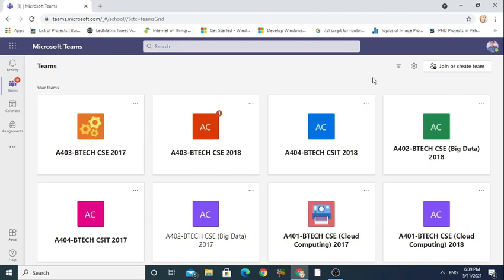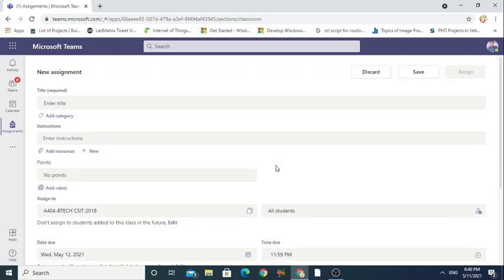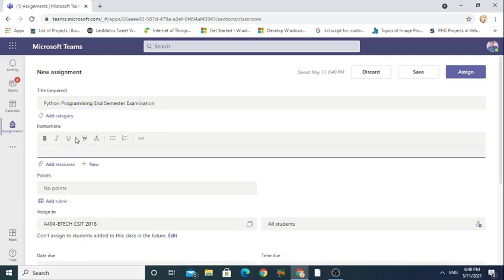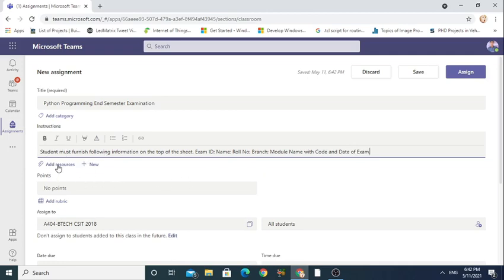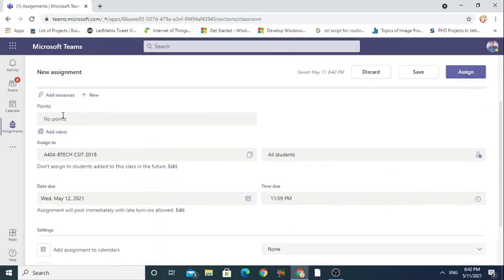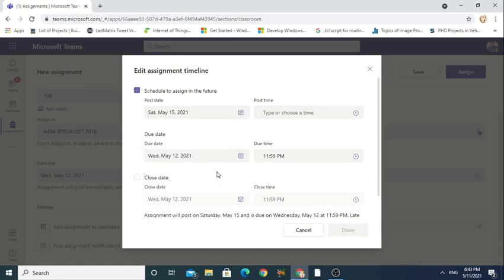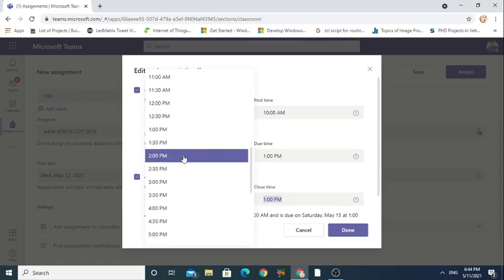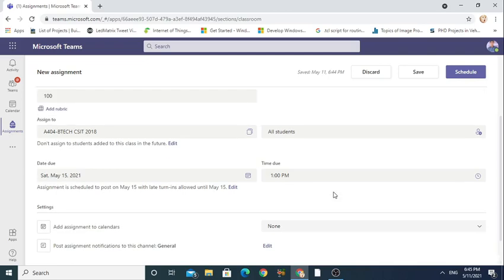Posting of Question Paper on MS Teams.